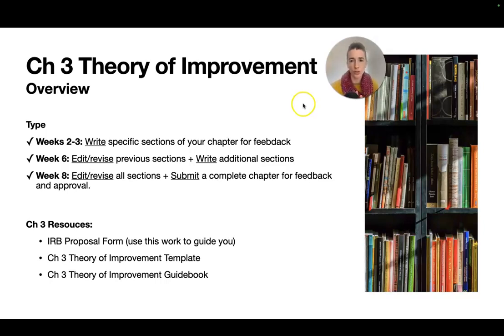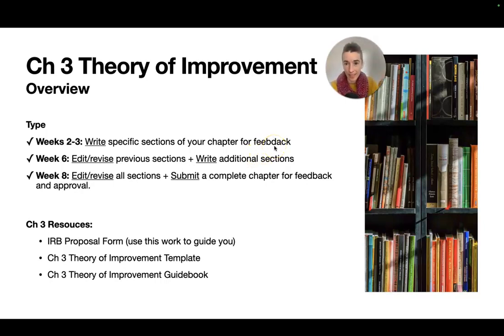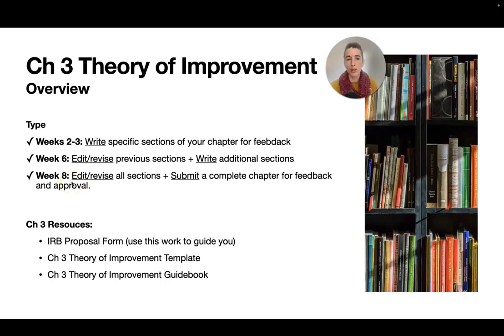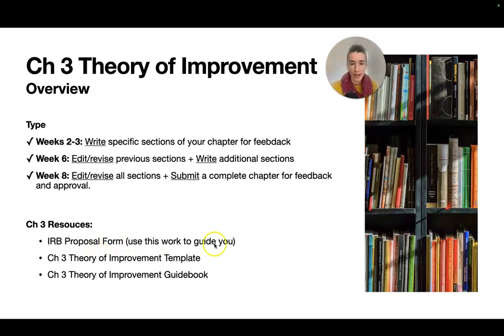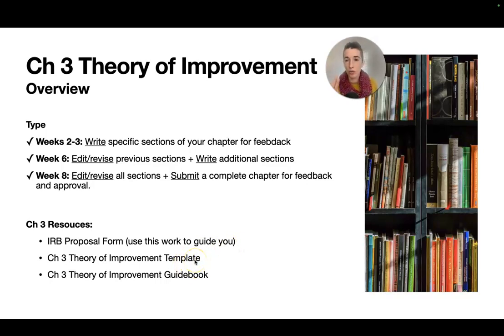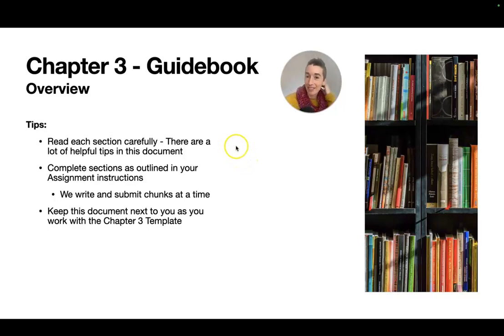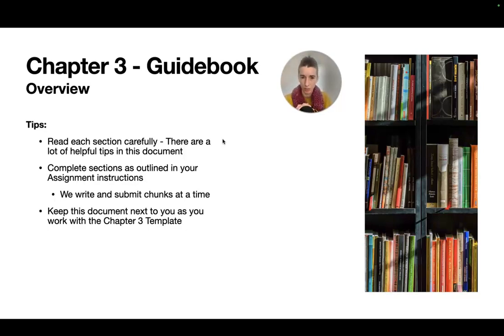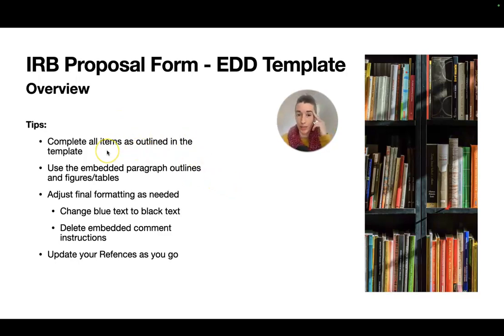EDD 813: Module 2 - Ch 3 Overview